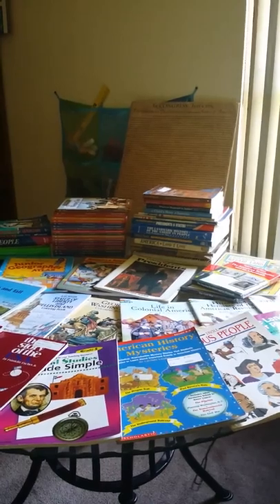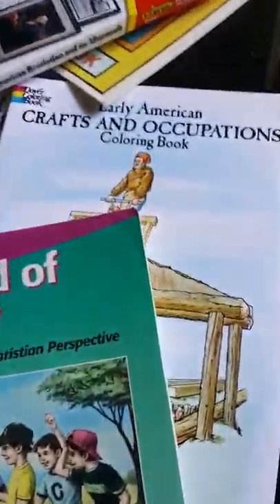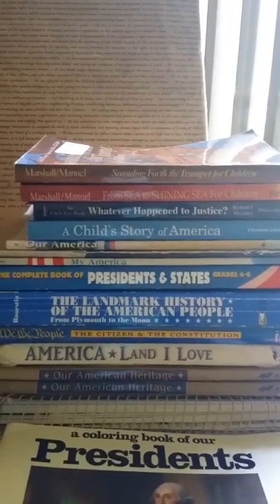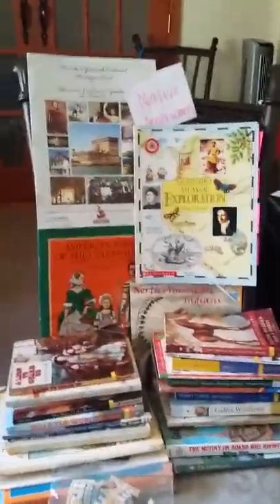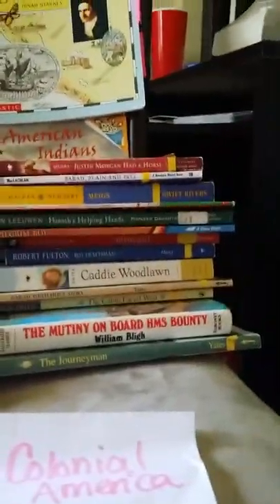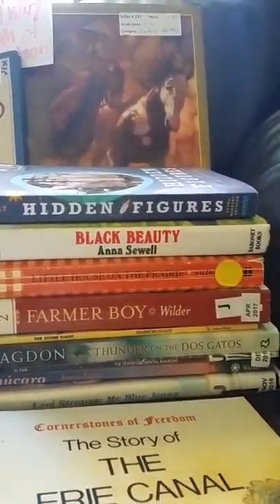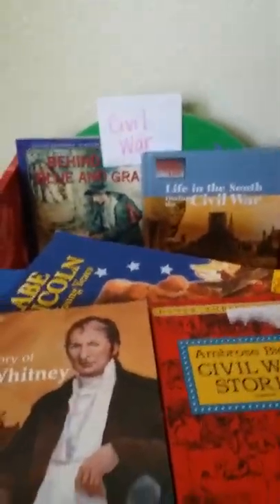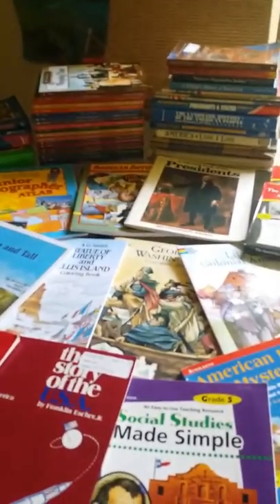Homeschool: US History Books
US History books and resources for your homeschool